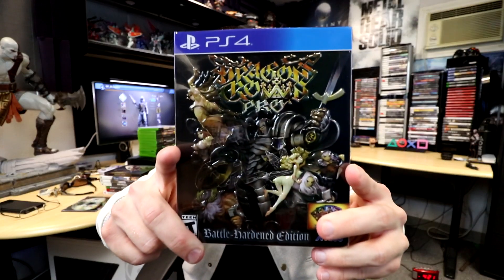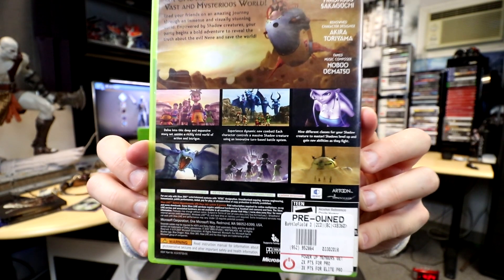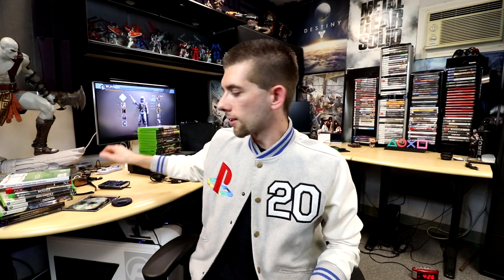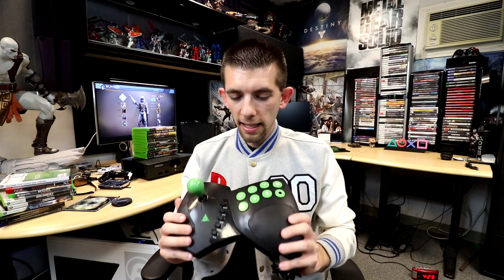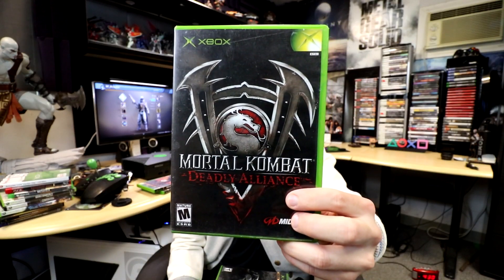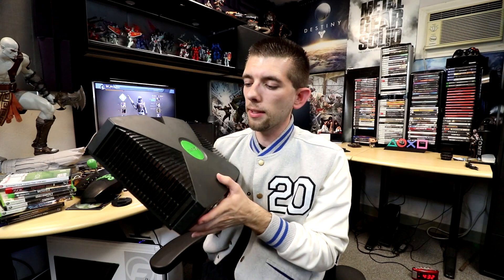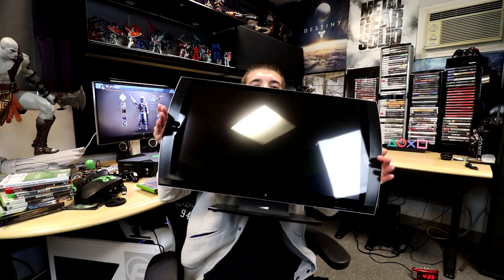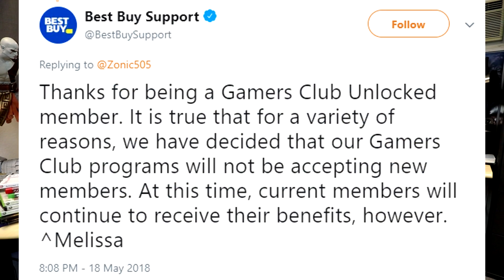Video Game Haul Sweet Deals